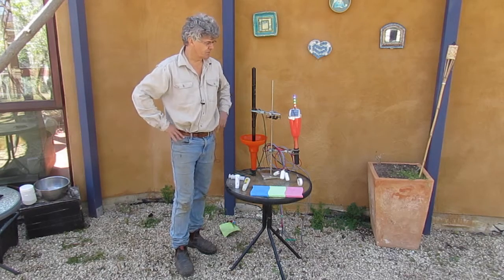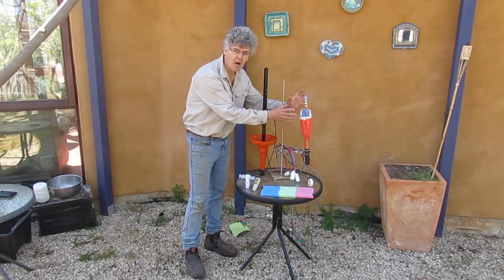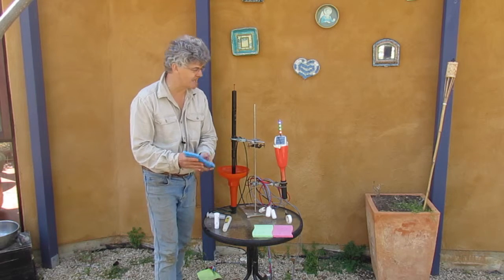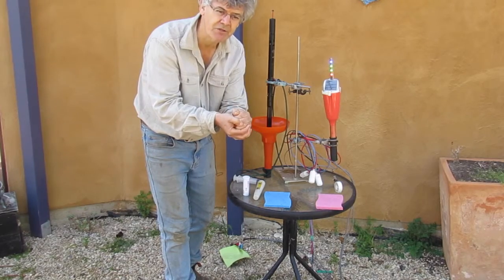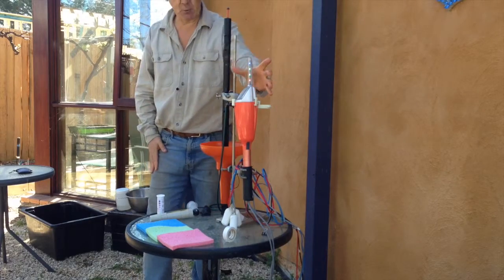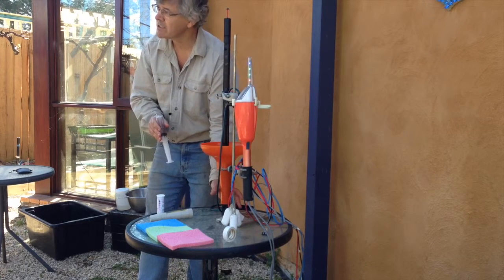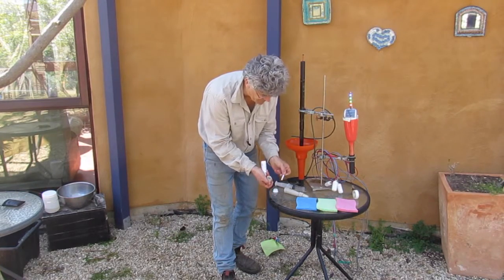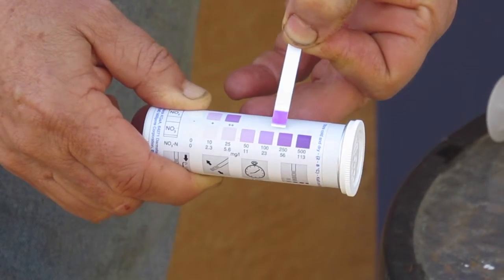Introduction to the tools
Brief explanation of the FullStop Wetting Front Detector and Chameleon sensor